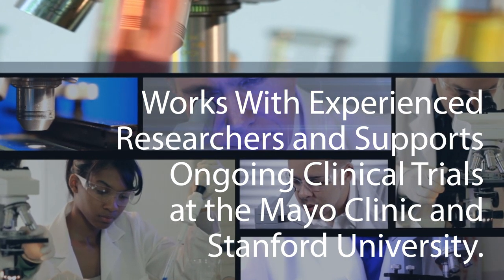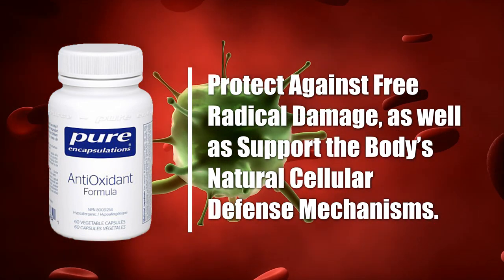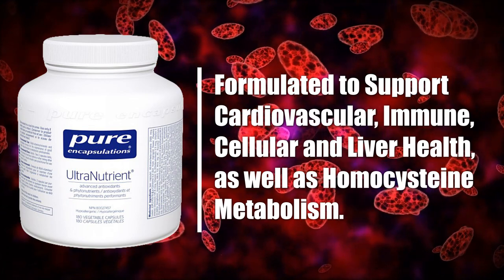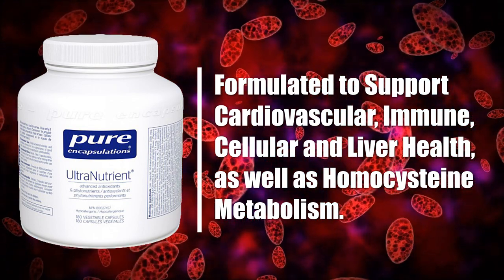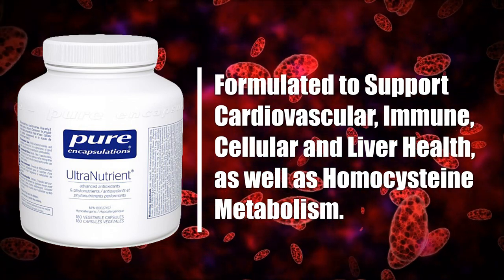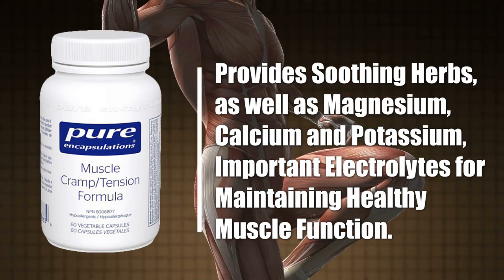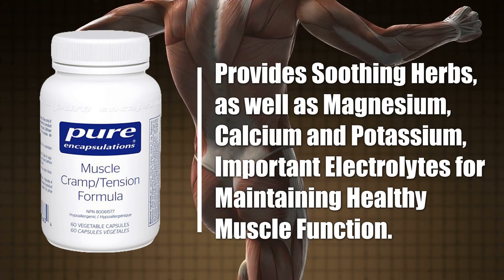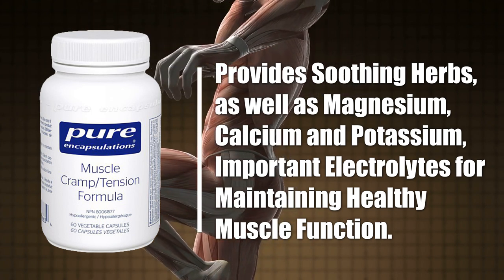Pure Encapsulations - AntiOxidant, UltraNutrient, Muscle Cramp/Tension Formulas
Pure Encapsulations manufactures hypoallergenic, researched-based supplements designed to support optimal health and function. To create safe and effective products, Pure Encapsulations collaborates with experienced researchers and supports ongoing clinical trials at the Mayo Clinic and Stanford University. Pure, premium raw ingredients are sourced from trusted suppliers in the U.S., France, Japan, Switzerland, Germany and Italy.

Some popular products from Pure Encapsulations include:

AntiOxidant Formula: This once daily broad-spectrum antioxidant formula is designed to protect against free radical damage, as well as support the body’s natural cellular defense mechanisms. Research shows that a combination of antioxidants can better protect cellular and overall good health.

UltraNutrient: This advanced formula provides high potency bioavailable vitamins, minerals and standardized phytonutrient extracts for broad-spectrum nutritional support for daily wellness. UltraNutrient is formulated to support cardiovascular, immune, cellular and liver health, as well as homocysteine metabolism.

Muscle Cramp/Tension Formula: This formula provides soothing herbs, as well as magnesium, calcium and potassium, important electrolytes for maintaining healthy muscle function. These specific ingredients help to relieve occasional nighttime leg muscle cramps, minor muscle cramps associated with athletic activity, and overall muscle tension, as well as help moderate occasional stress and promote overall relaxation.

Receive exclusive SALE info when you sign up for our Good Health news letter
Check out Daily Deals on High Quality Vitamins and Supplements

Our resident nurse specializes in optimizing one's health through the proper use of high quality vitamins and supplements. If you have questions or need advice on which vitamins and supplements are right for you, follow the link below to our free Ask The Nurse feature